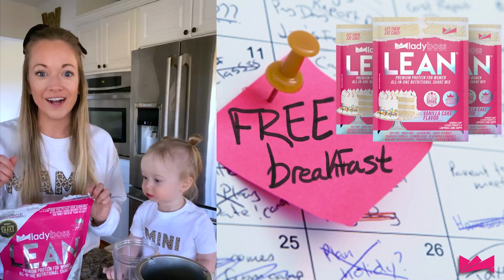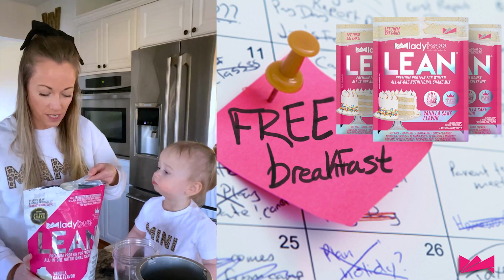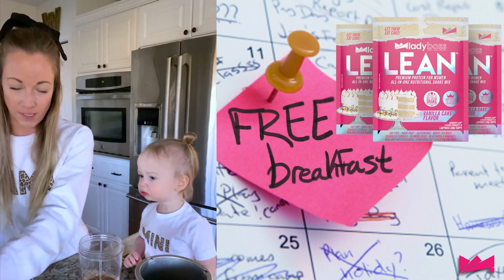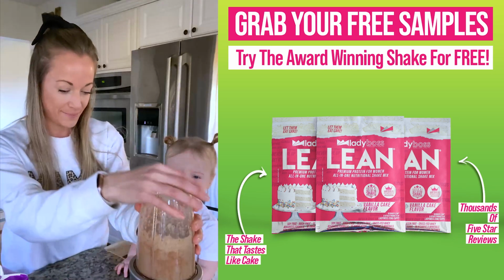LadyBoss LEAN Review - Megan Winokur - Busy Mom's Cafe Mocha Protein Shake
In this video, Megan Winokur reviews LadyBoss LEAN® Nutritional Meal Shakes and how she uses it to get her day started off right.

LadyBoss LEAN® is a ridiculously delicious protein shake for women that supports fat loss and immune system health while also providing numerous essential vitamins and minerals!

Women say they love it because it:

- Tastes delicious
- Is formulated specifically for women
- Cost less than $2/serving
- And now you can try-it-before-you-buy-it

So if you'd like to see if LadyBoss LEAN® is right for you, click on the link to grab your free samples!